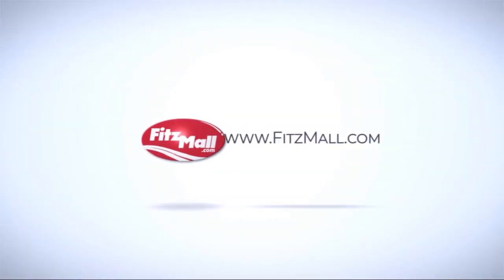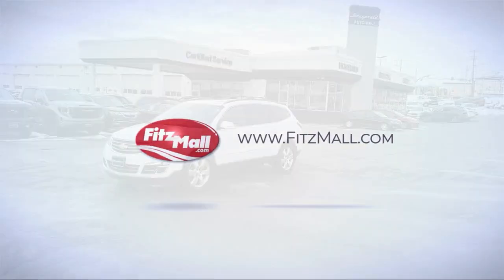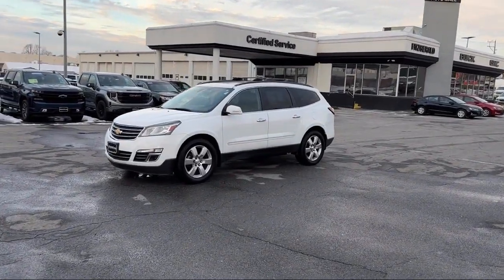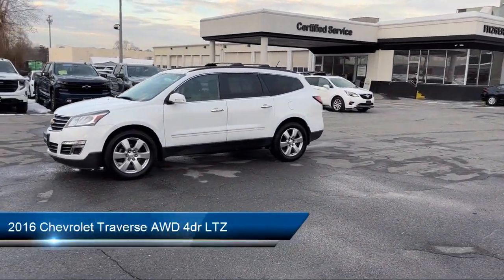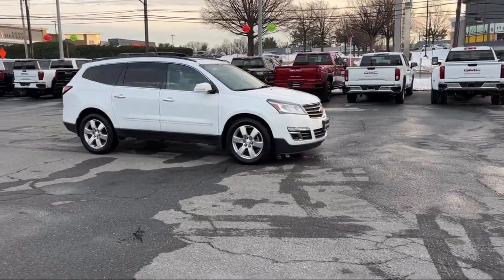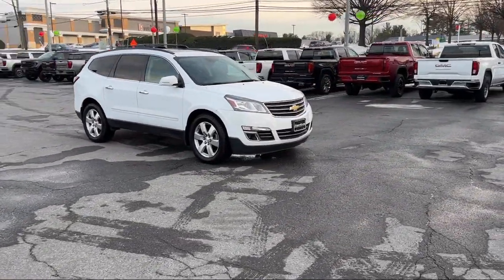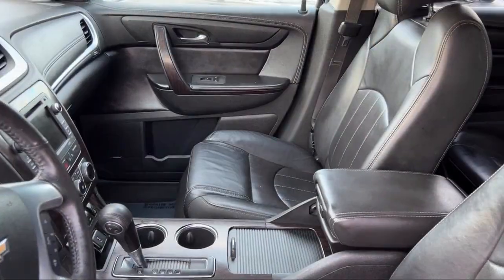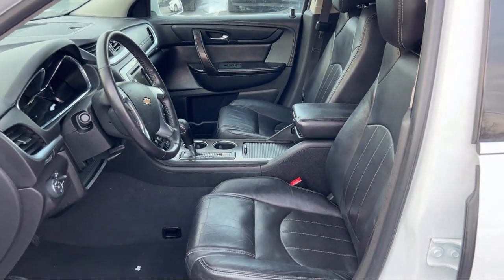2016 Chevrolet Traverse AWD 4dr LTZ Rockville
2016 Chevrolet Traverse AWD 4dr LTZ - Stock Number: G245512A - VIN: 1GNKVJKD0GJ205636.